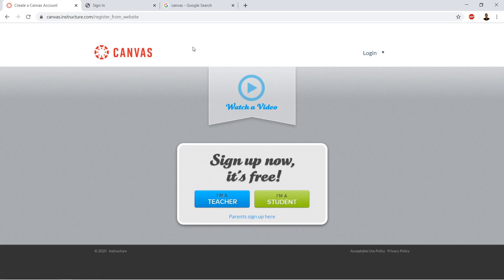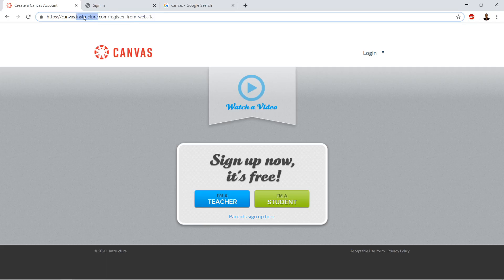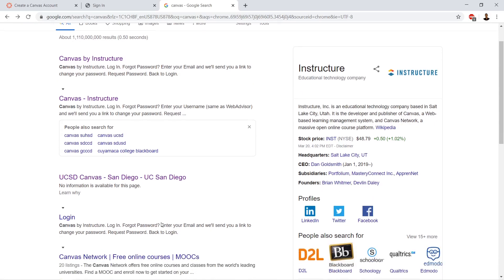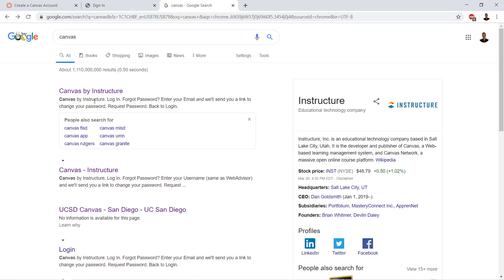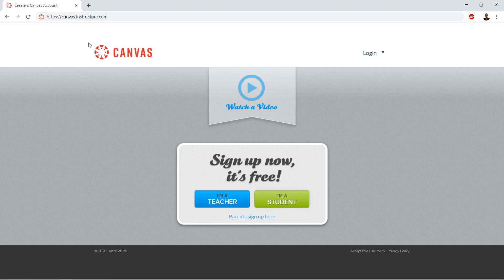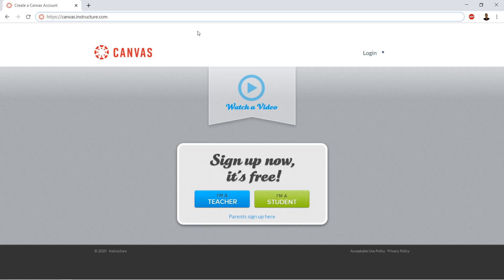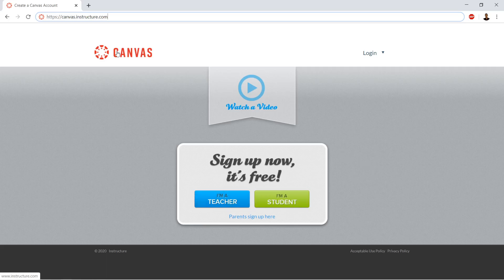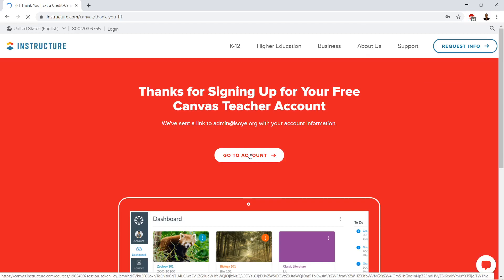Canvas : 01 : Create Course to Setup Online Classroom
This video focuses on how to  Create Course to Setup Online Classroom for a teacher Canvas account. This is the first video in a series for students to help the use the Canvas Learning Management System to learn